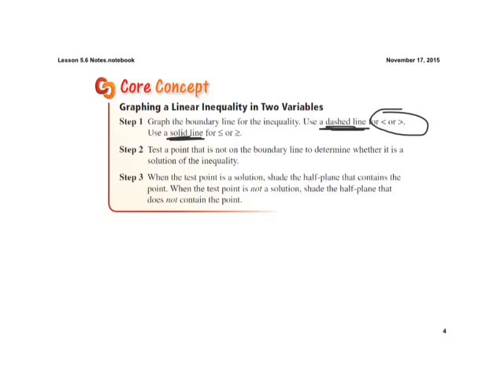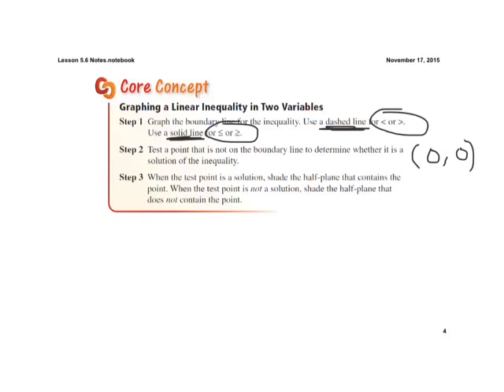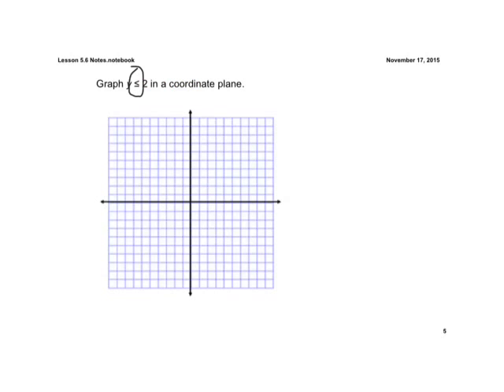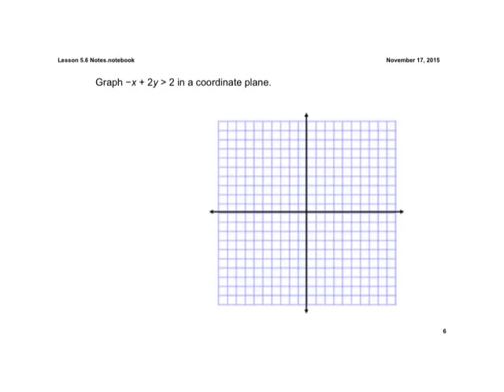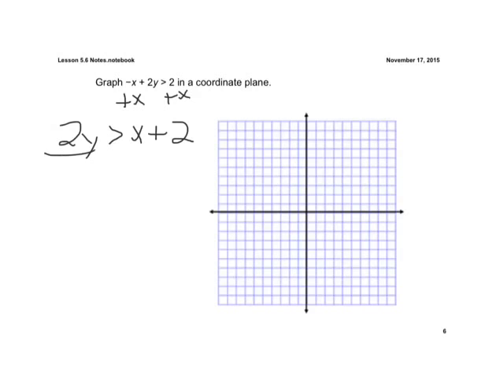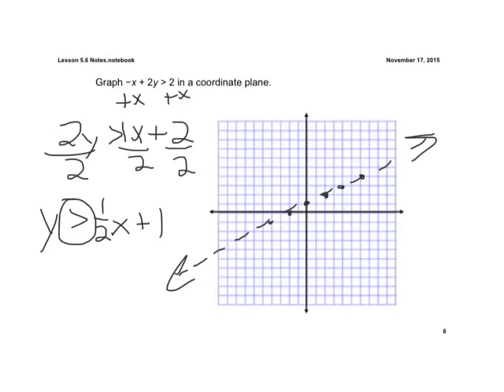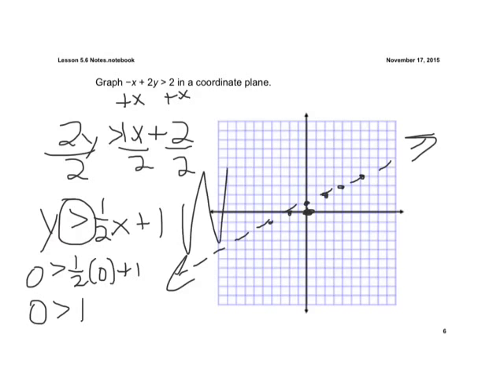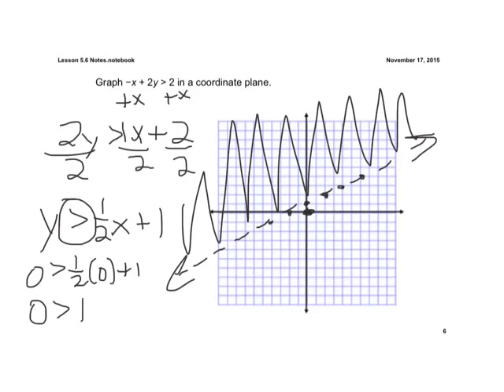Lesson 5.6 Graphing a Linear Inequality in 2 Variables